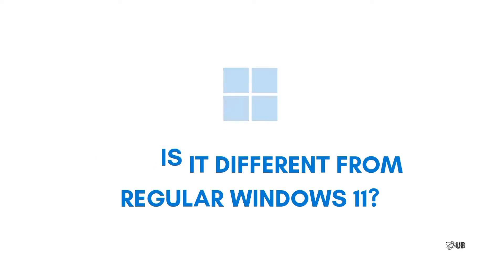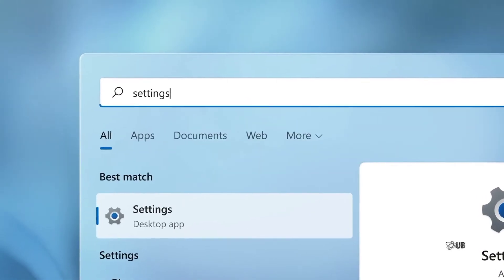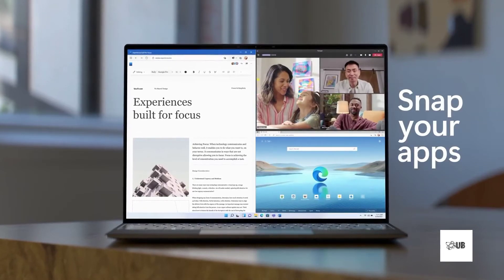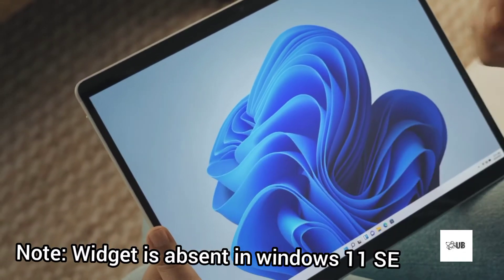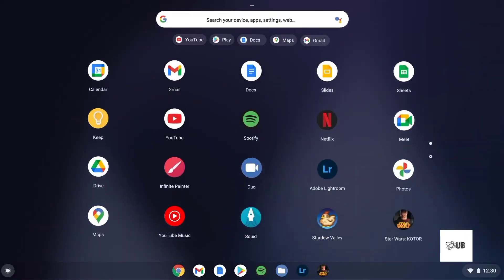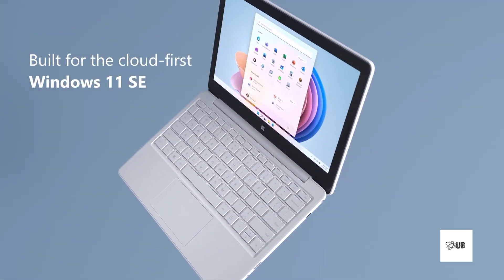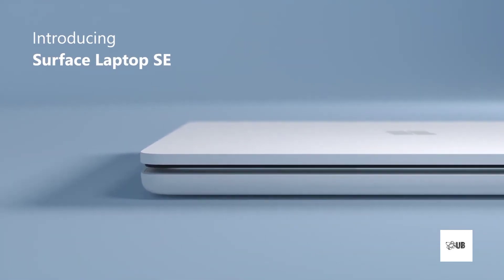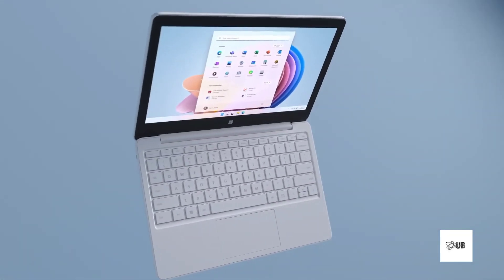Everything you need to know about Windows 11 SE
Very recently Microsoft released a new version of Windows 11 called the windows 11 SE. This video explains everything about windows 11 SE. I hope you will find this video useful.

Chapters:
0:00 Introduction
0:36 What's Windows 11 se?
0:56 How's it different from regular windows 11?
1:54 Why they are even making it ?
2:23 When we will see windows 11 se devices?
3:05 Conclusion